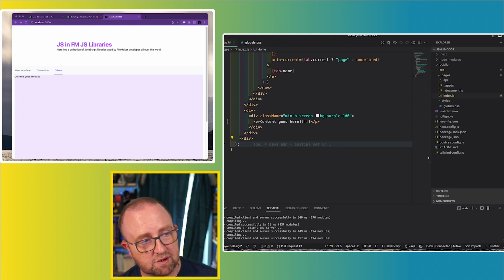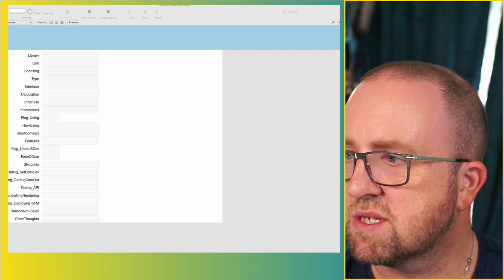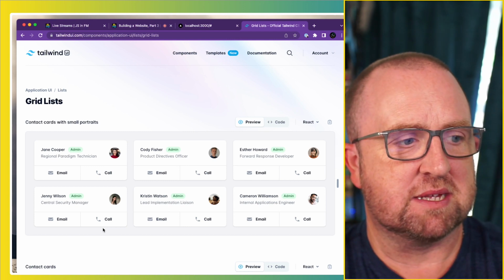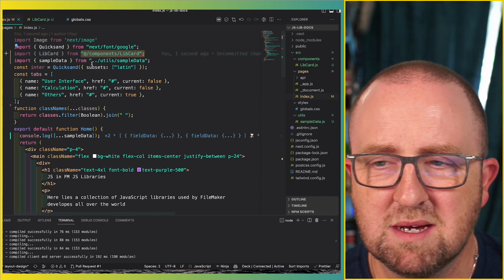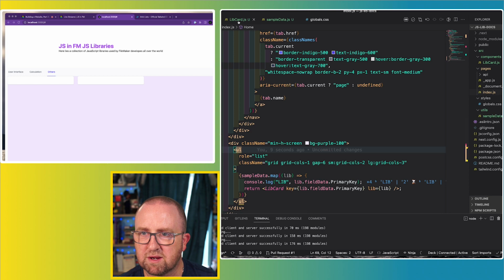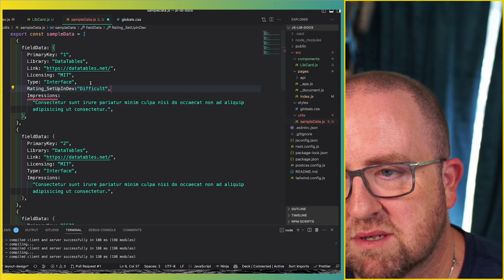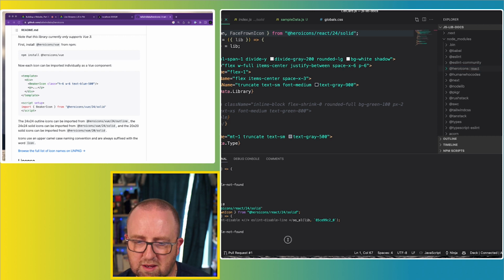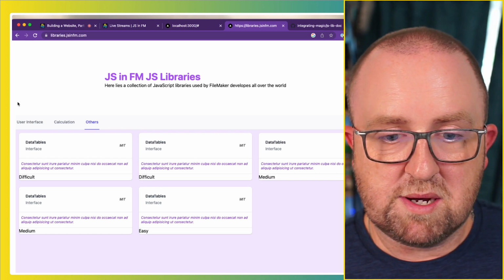Website Build, Part 3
Here I build a component to display the results of a JS library survey submission.

00:00 INTRO
02:15 Overview So Far
04:35 Review the Data To Show
09:28 Show the Sample Data
12:58 Review Design Possibilities
15:19 Pick a Design
17:26 Create the Component
22:43 Use the Component
30:04 Completed Component
31:15 Updating the Component
34:37 Looking at the Other Fields
37:58 Trying to add an Icon
47:41 Deploying the New Code